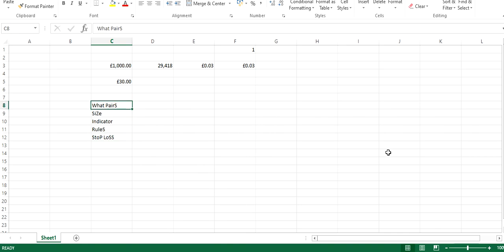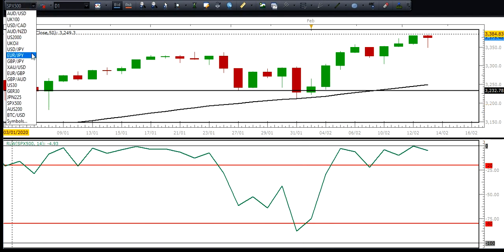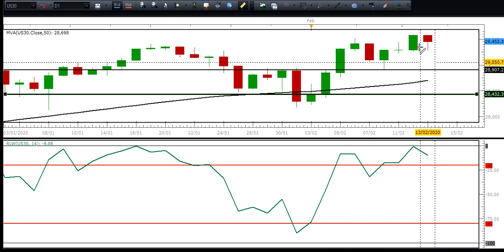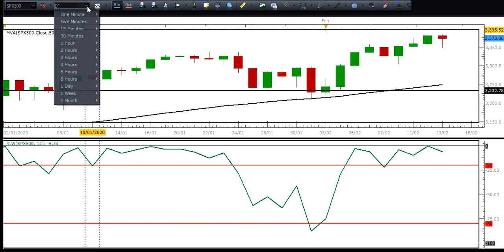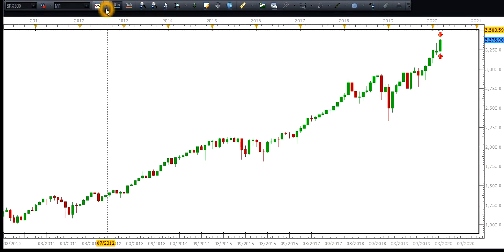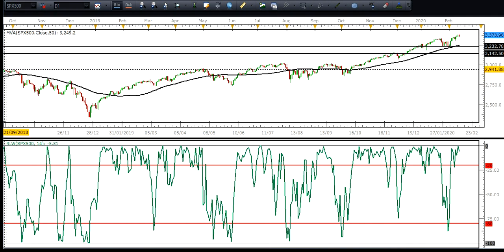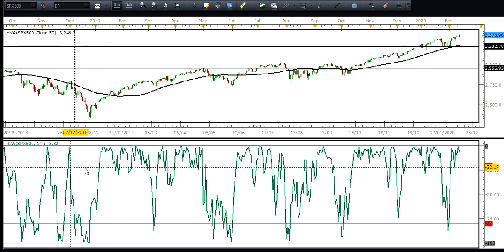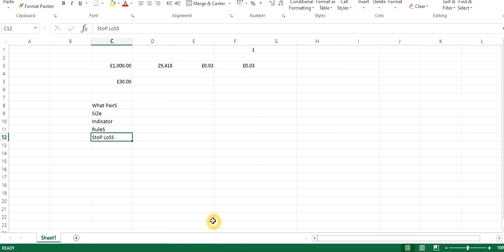100% Forex wining formula_Video 1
"Not only does a scientific theory have to be testable, it's got to be a test anyone can repeat and get the same results. ...
Correlation is not causation".

In this 4 part video series, I demonstrate how "anyone" can easily make 30% ROI each year with a 1K (or over) Forex account.

Part 1

Watch this REAL CASH Live Forex trading account if you've ever wondered how HEDGING works..

Learn how to make money during UP or DOWN Markets...

Remember, ALL Markets move in WAVES!

NOTE: Some videos have [No Commentary] but you can relax to some nice mixtures of BEATZ while you watch me trade..